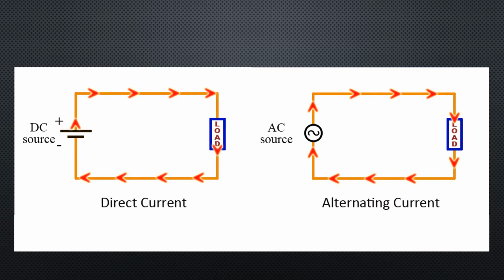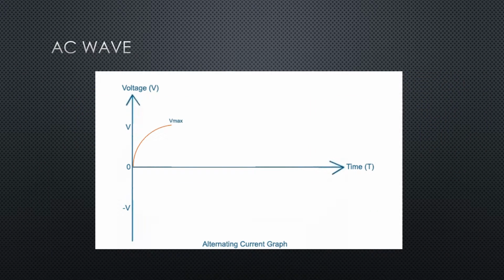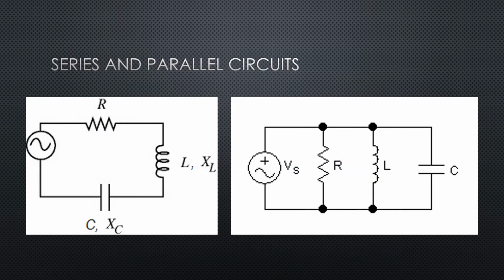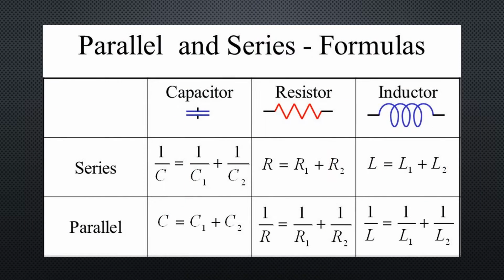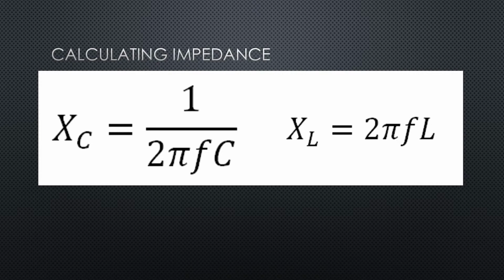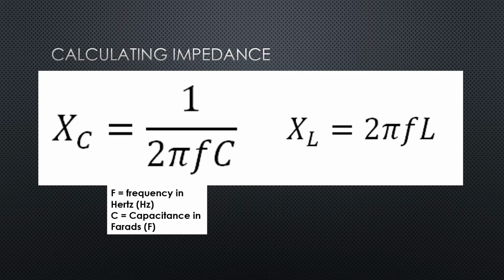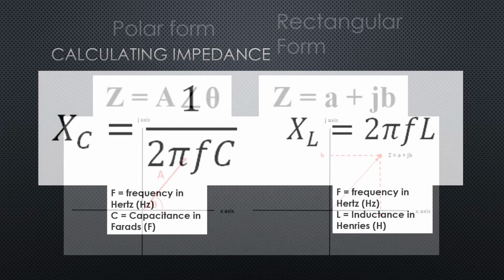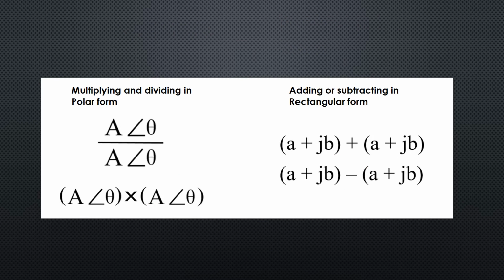AC in series and parallel ENGG104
Short video describing AC electricity in both series and parallel circuits